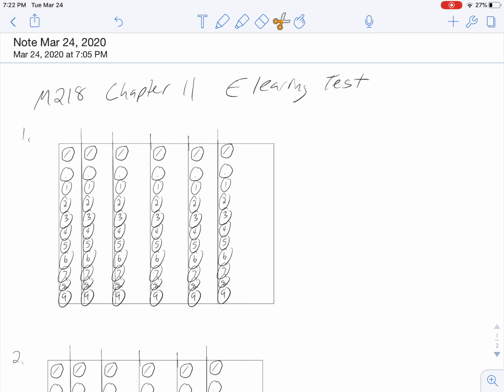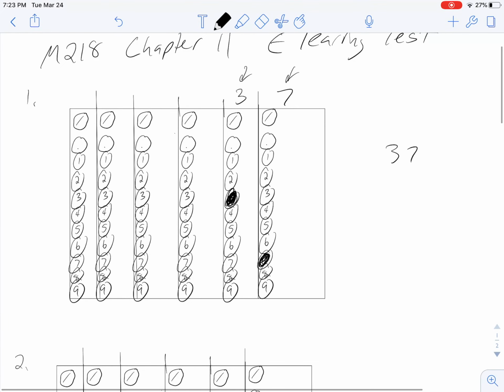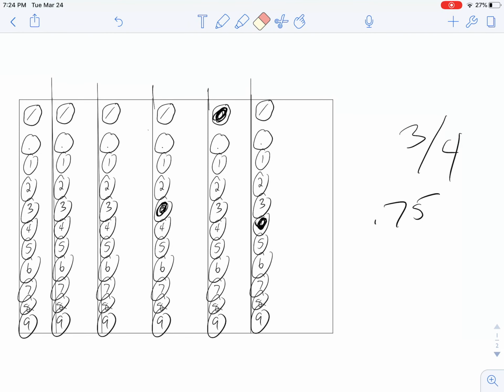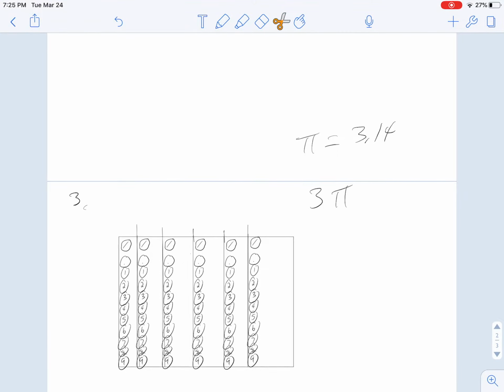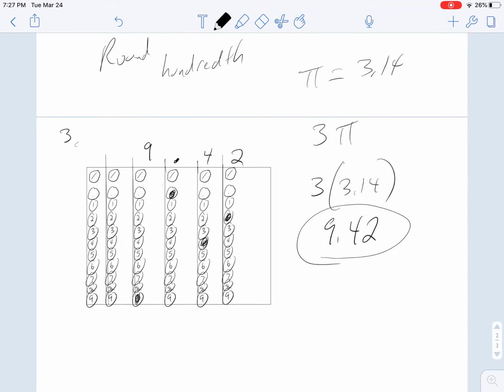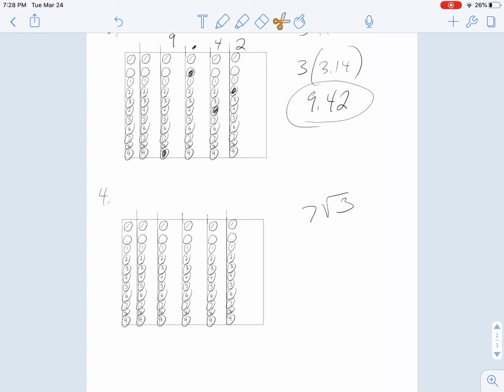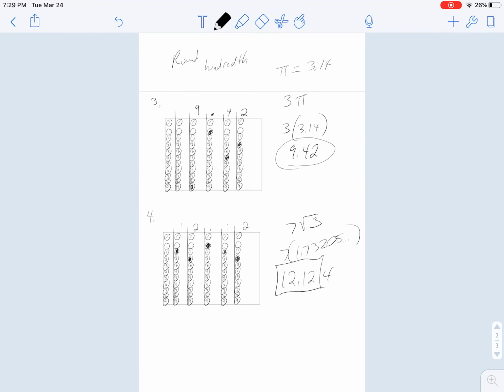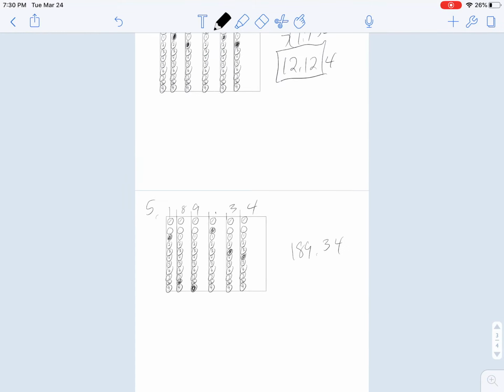Submitting answers using grid-in scantrons